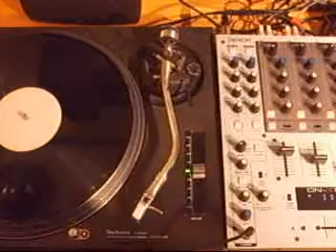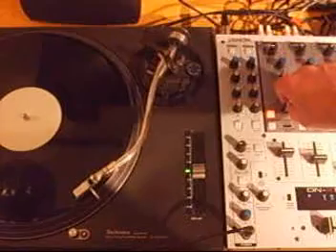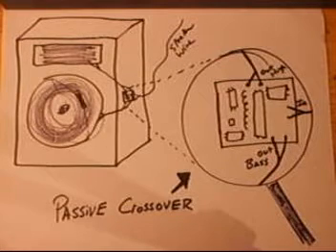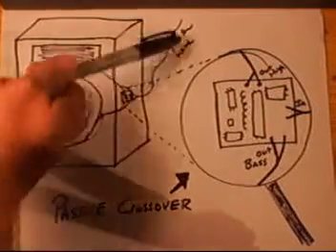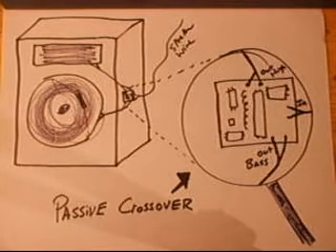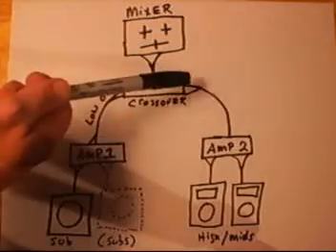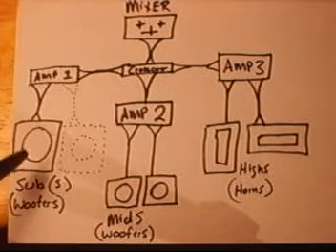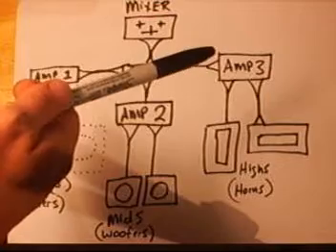Hey Brian - What's Up With Crossovers?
This is a very basic tutorial on crossovers.  I'm no expert but I hope this video answeres a few questions out there.  Enjoy!